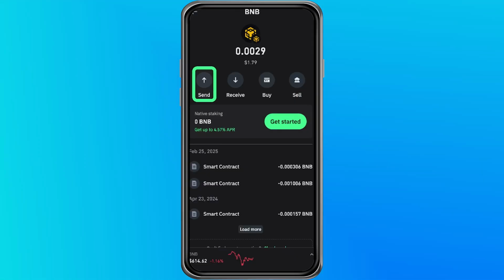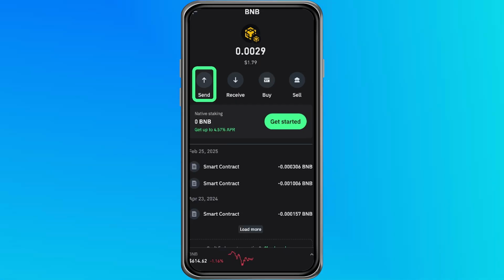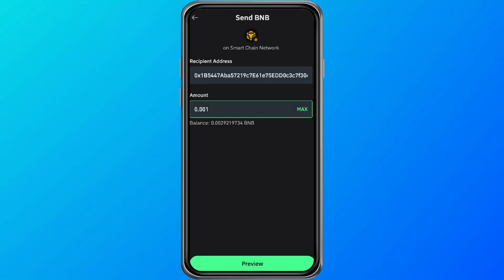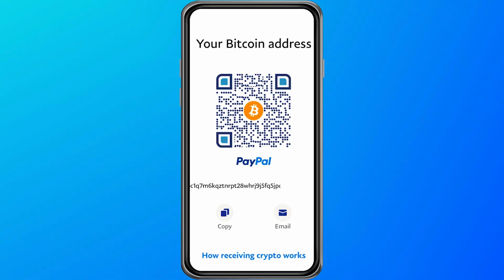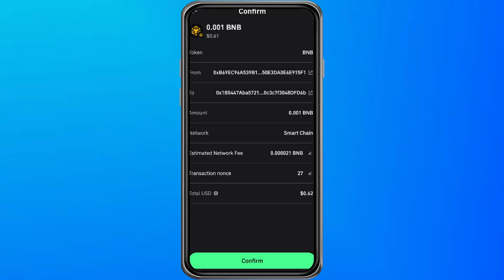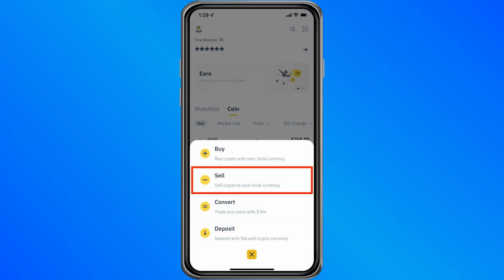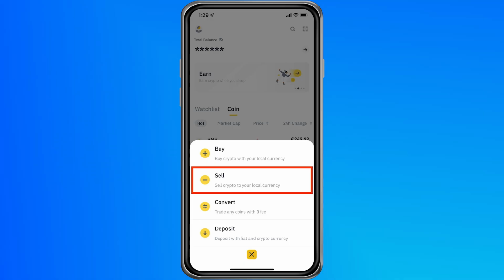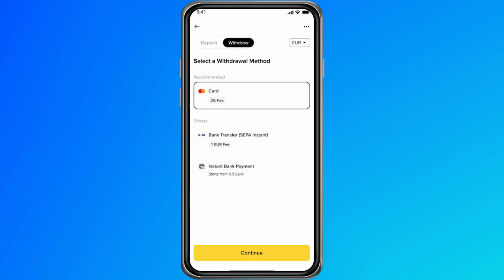How To Withdraw Money From Trust Wallet To PayPal (2026) - Simple Steps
In this step-by-step guide, we’ll show you how to easily transfer your crypto from Trust Wallet and convert it to fiat currency, then send it to your PayPal account. Whether you're a beginner or experienced, this tutorial will help you make the process simple and secure.